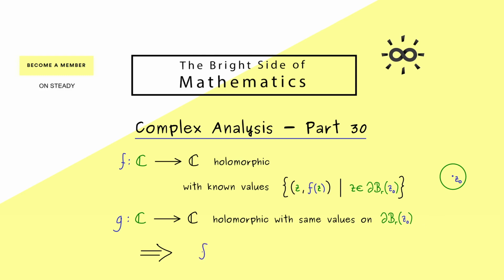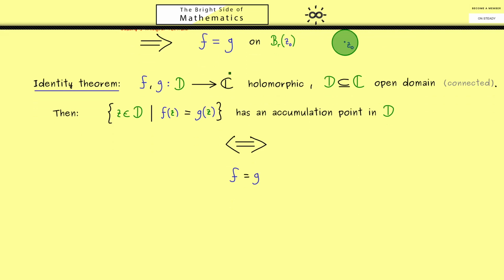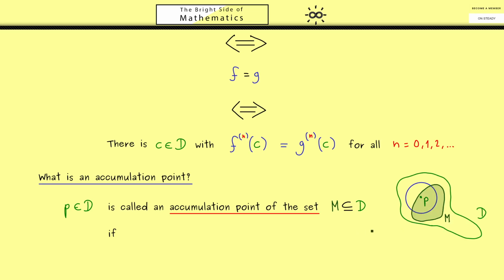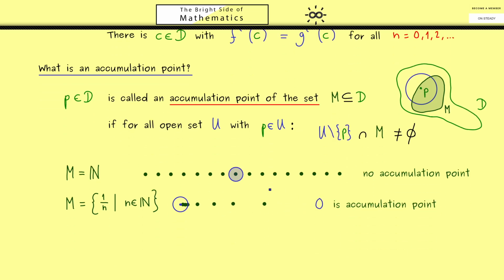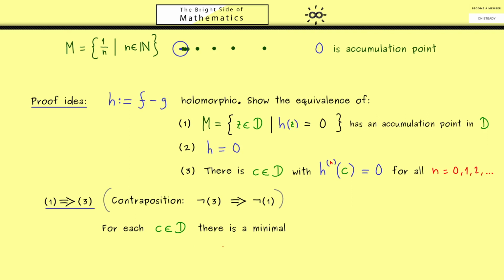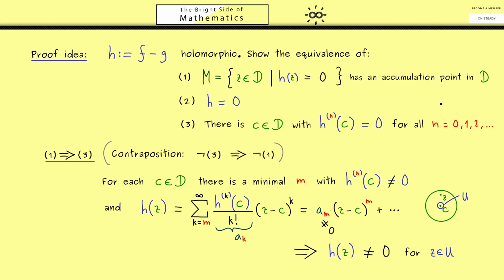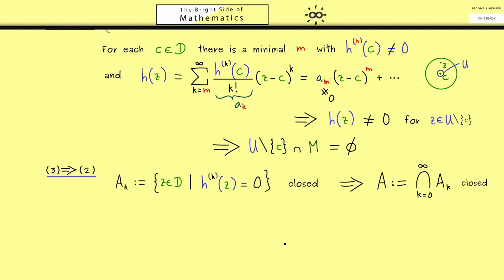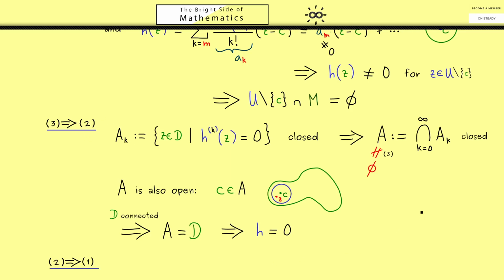Complex Analysis 30 | Identity Theorem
x